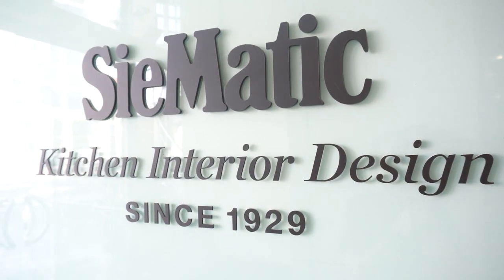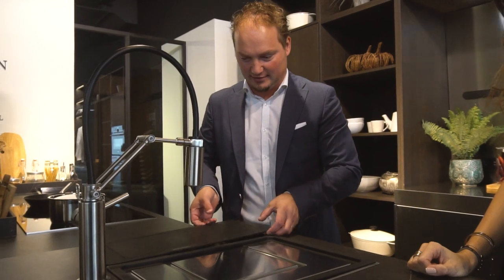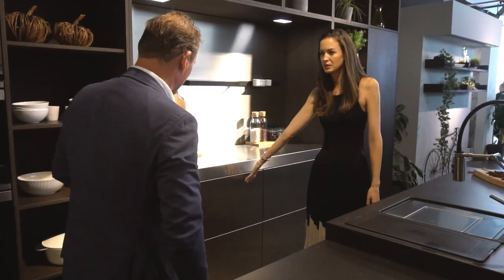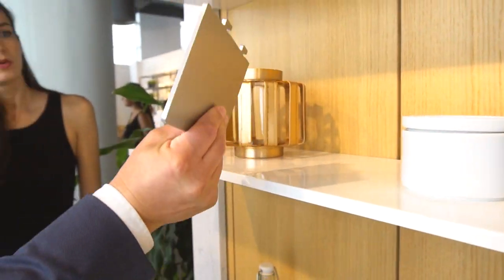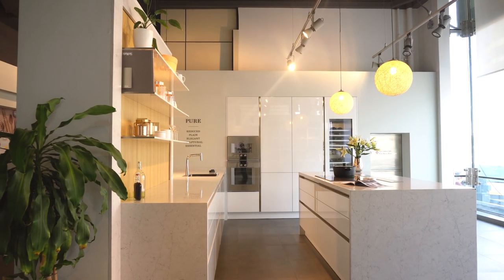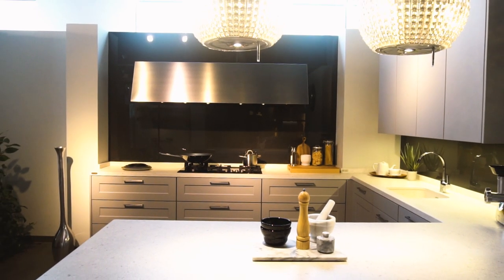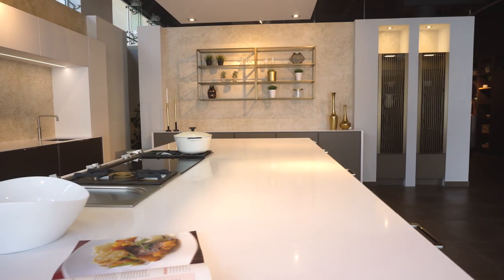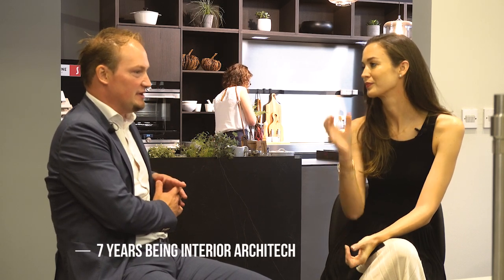SieMatic Designer Perry Hanssen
Join me on my first Interior TakeOver 'Interview' episode as we sit down for a quick chat with SieMatic Kitchen's lead designer Perry Hanssen!

Perry Hanssen visits Dubai's SieMatic showroom for the launch event of the latest designs and technology for the brand.